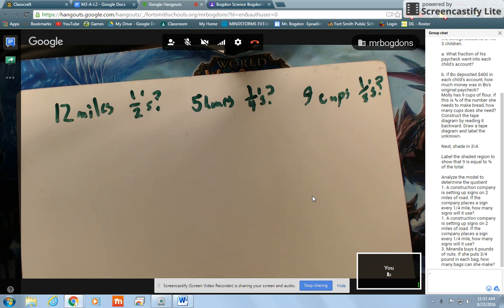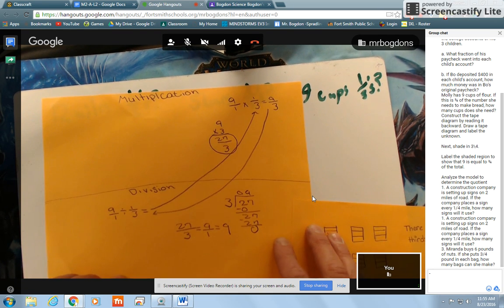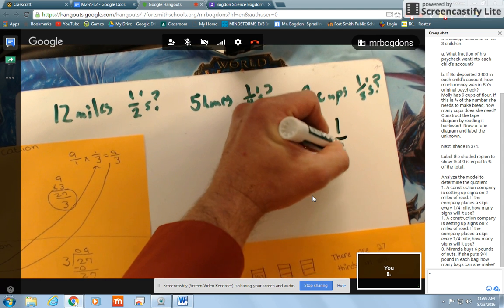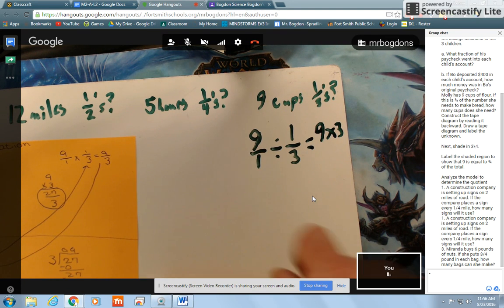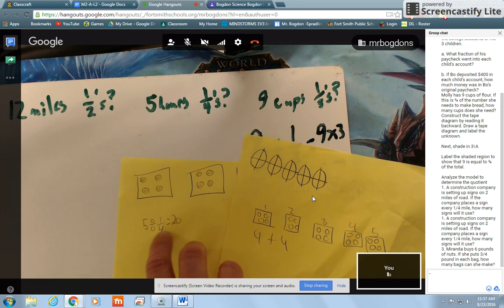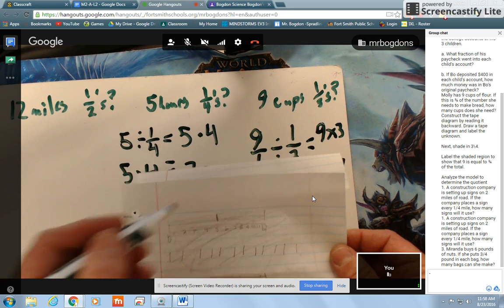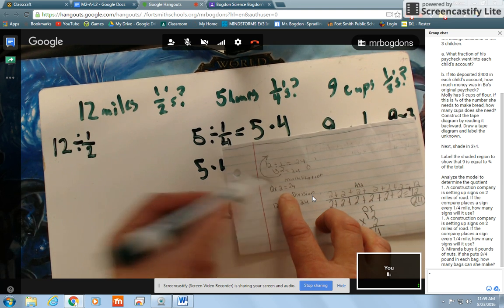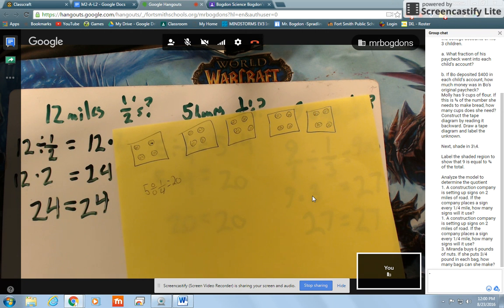M2-A-Lesson 2 Dividing with Fractions5